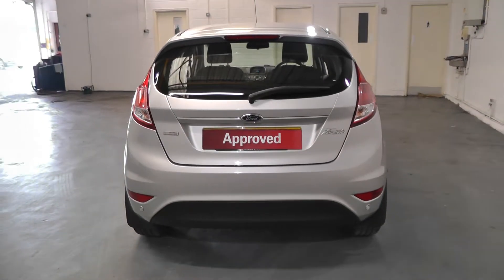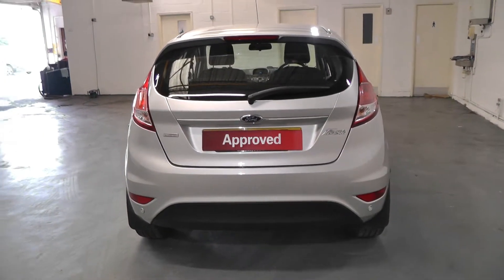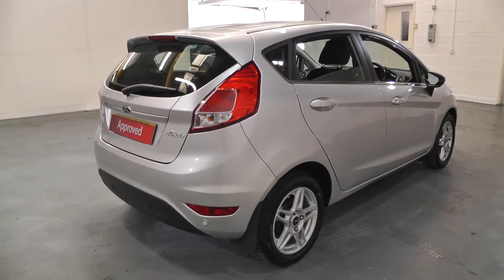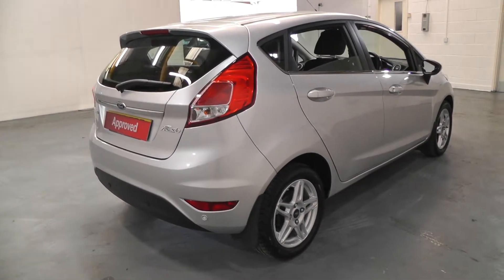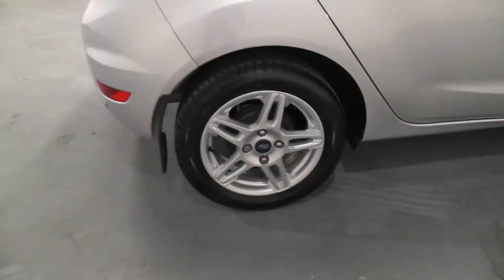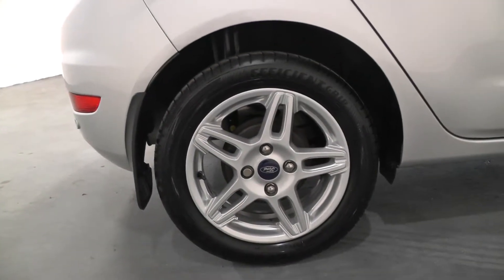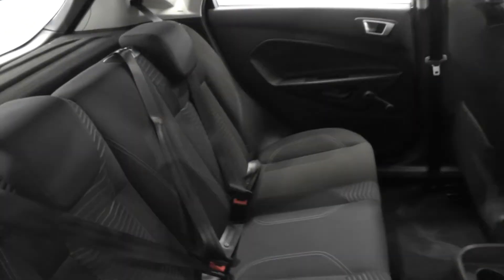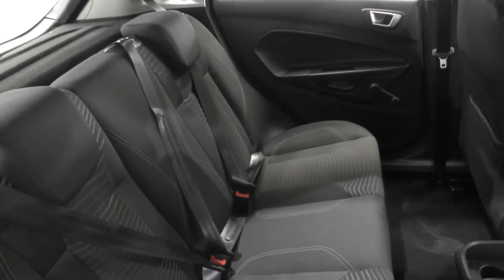Ford FIESTA 1.0 ZETEC finished in Moondust Silver, video walkaround !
This is our 13 plated Ford FIESTA 1.0 ZETEC finished in Moondust Silver which we have just offered for sale !